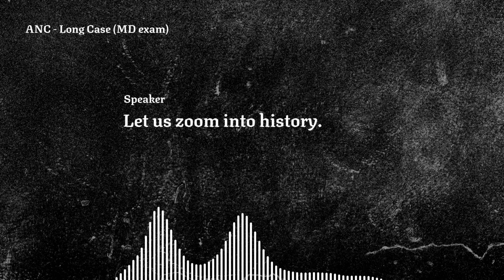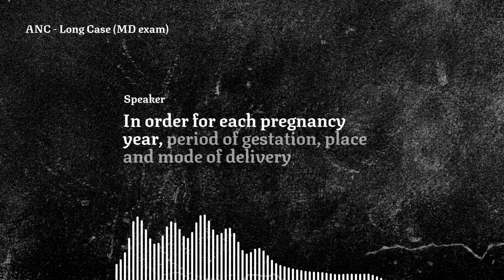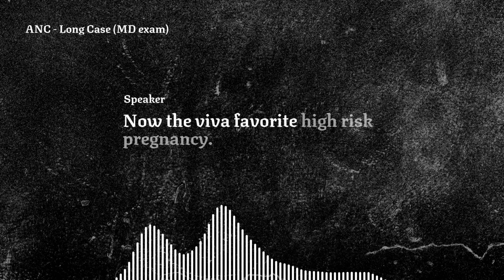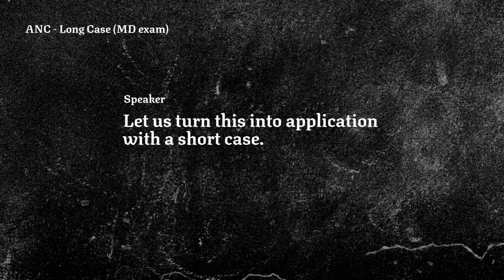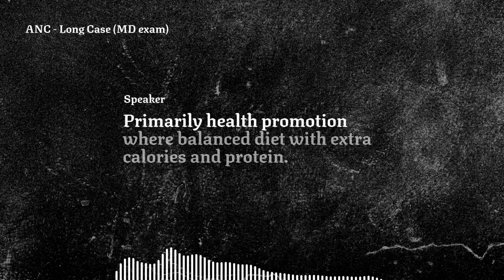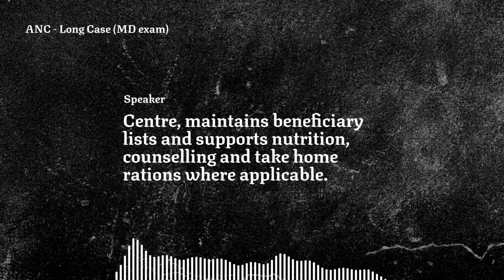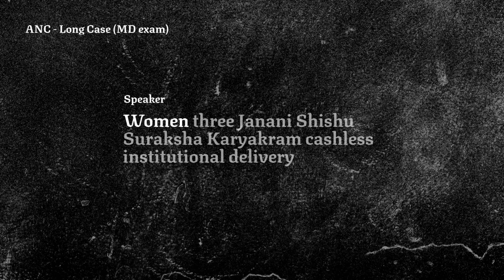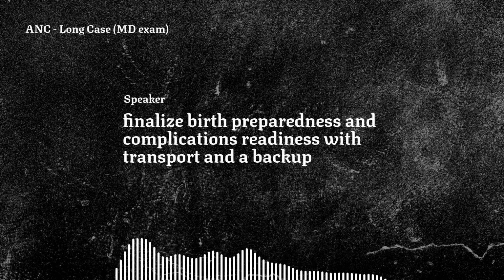Mastering the ANC Long Case for MD Viva | Community Medicine | PSM | Public Health Lecture 🎙️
Tired of staring at thick PSM textbooks? 😩 Welcome to your new exam revision hack! 🎧 In this high-yield audio session, we're breaking down the Antenatal Care (ANC) Long Case. We'll simplify the core concepts, making them easy to remember for your grand MD viva of Community Medicine.

Joined by community medicine expert Dr. Joshi, we provide a step-by-step framework to turn a bulky case into a crisp, exam-winning presentation! Let's get started. ✨

Inside this Episode: A Complete Breakdown
(00:34) Structuring the ANC Long Case Presentation (History to Management)
(01:13) High-Yield History Taking (LMP, EDD, PMSMA, Immunization, Supplements, Danger Signs)
(02:55) Focused Clinical Examination (General & Obstetric)
(03:31) The High-Risk Approach: Screening and Classification
(05:17) Comprehensive Management through Levels of Prevention (Primordial to Tertiary)
(06:15) Integrating National Programs (JSY, JSSK, PMSMA) & Community Health Team Roles (ASHA, ANM, AWW)